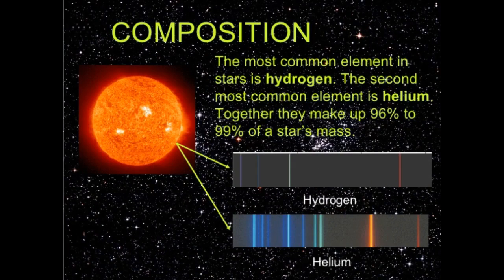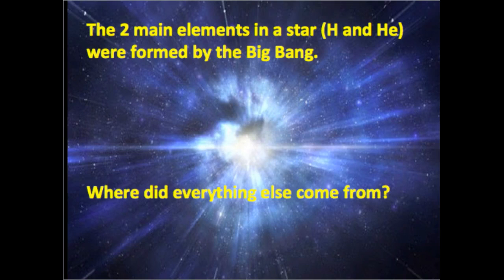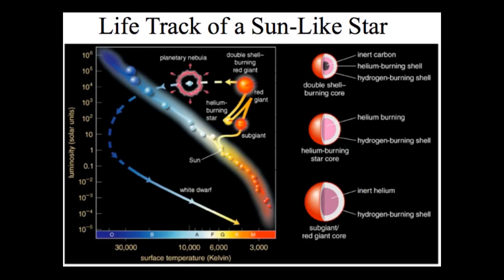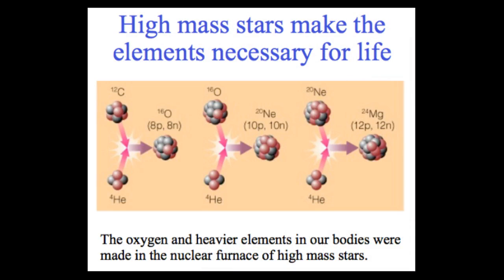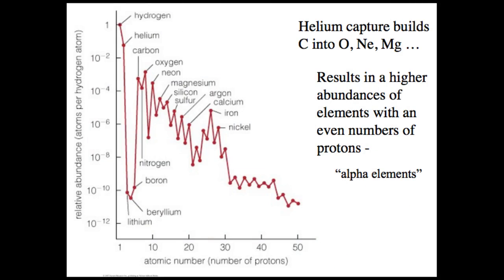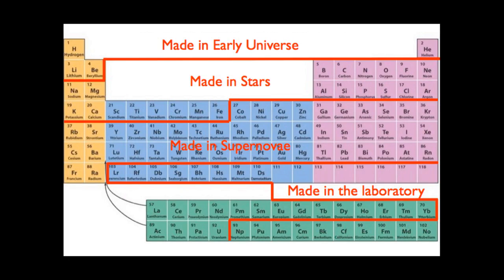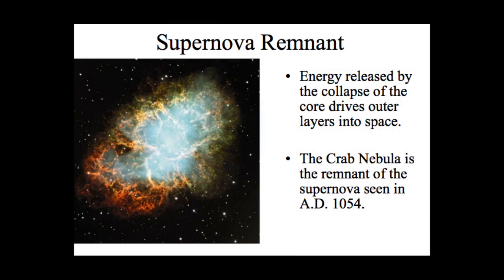Nucleosynthesis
This video is part of a series for the "Our Universe" unit of Earth & Space Science at CHHS.